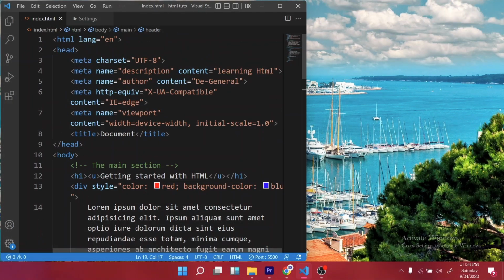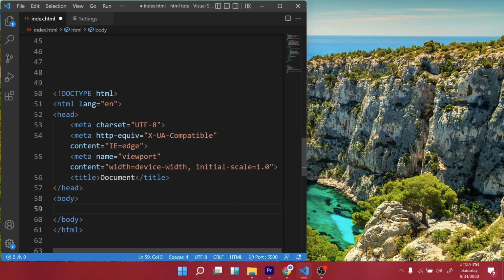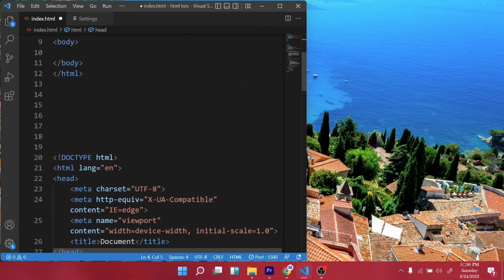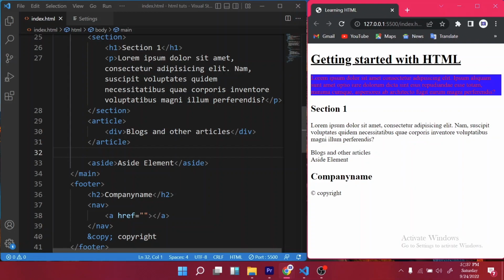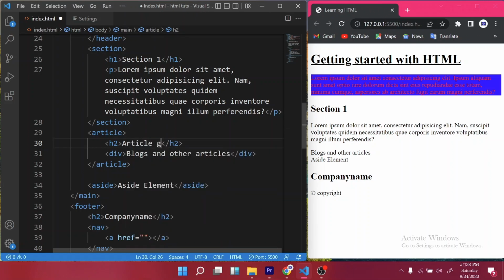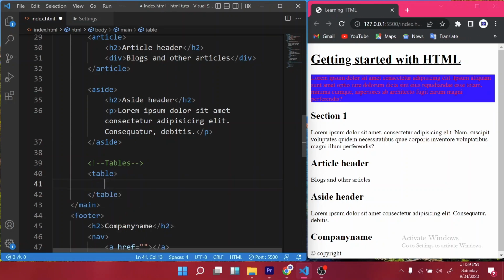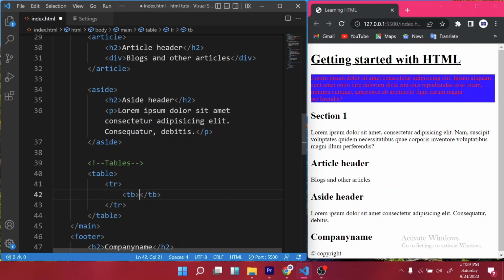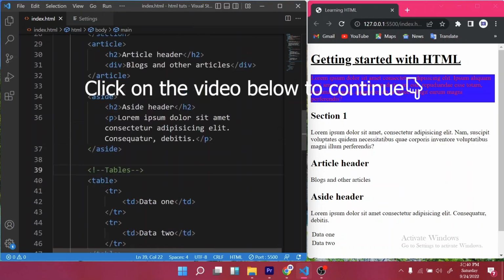Learn HTML & CSS with our beginner-friendly tutorial: 13 (tables tags)!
In this HTML & CSS tutorial, you'll learn the basics of HTML & CSS using tables tags! You'll also learn about some of the most important tag for web development, including the  header, title, body tags.

So what are you waiting for? Get started today and learn how to create amazing websites with HTML & CSS! This tutorial is perfect for beginners who want to start building web pages from scratch!